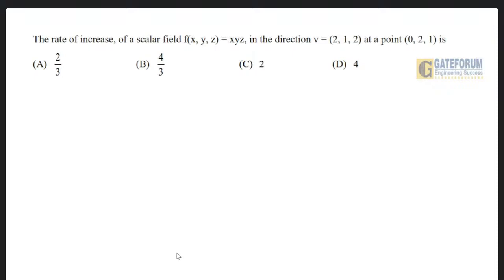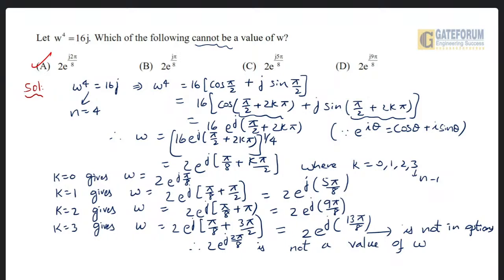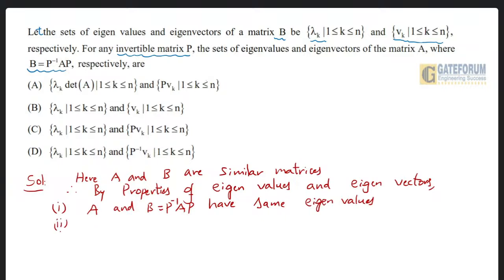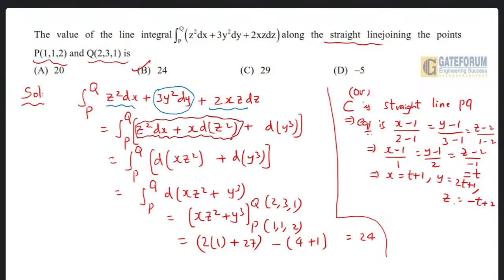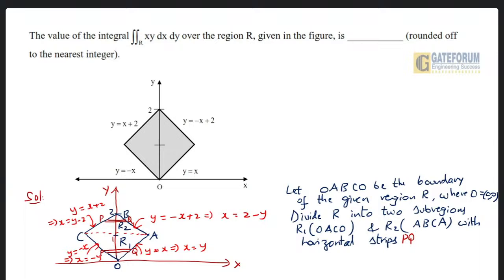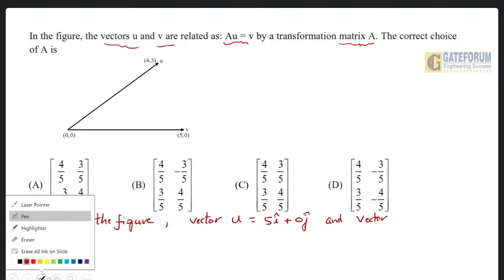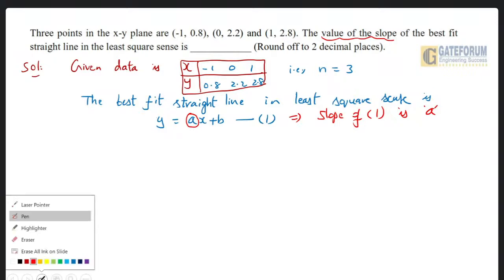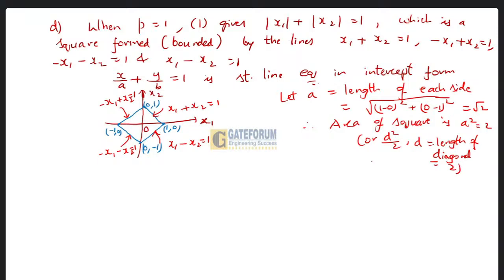Engineering Mathematics GATE 2023 Solution | GATE Maths Answer Key | Engg. Maths Paper Solution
Join CH Gupta Sir, an experienced faculty with over 20 years of teaching experience in GATE.

This session covers complete Engineering Mathematics GATE 2023 solution and GATE 2023 Maths answer key for EC & EE streams